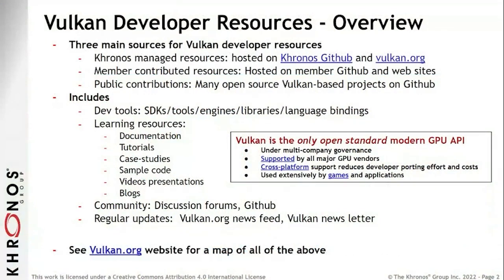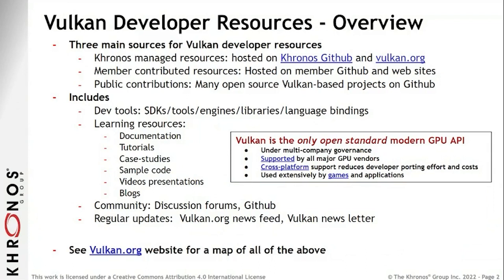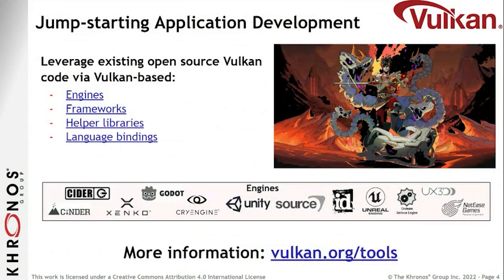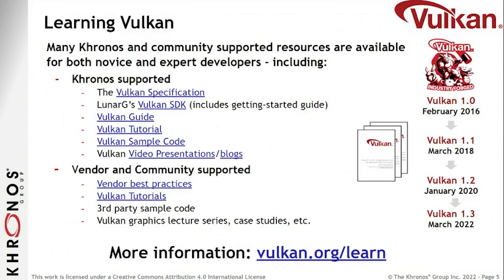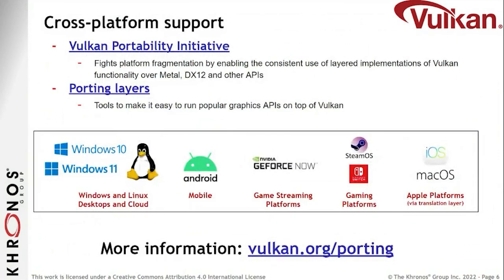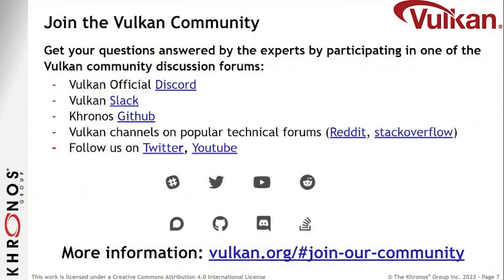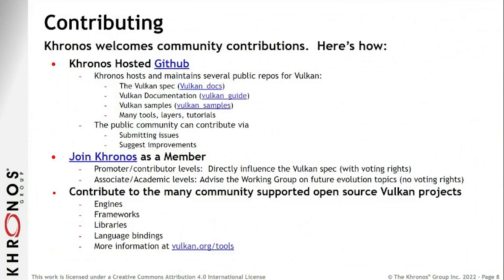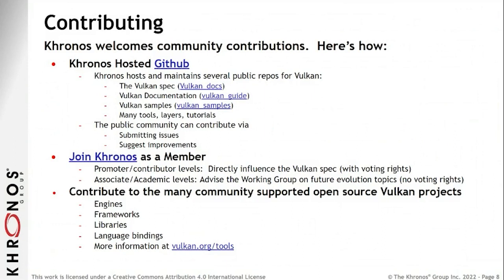Vulkanised 2023: Vulkan Developer Resources